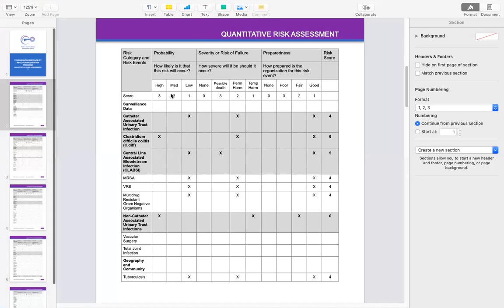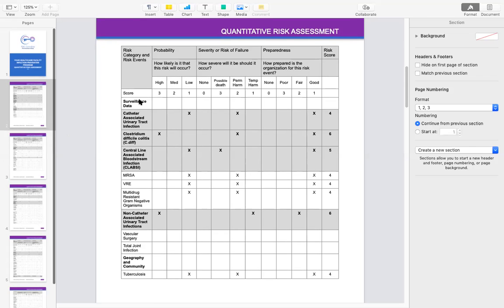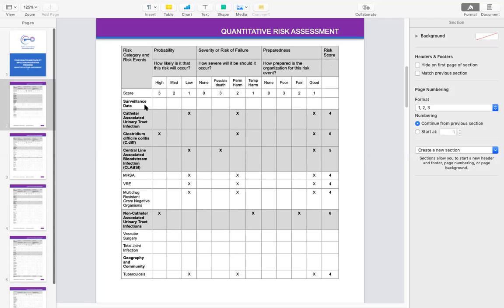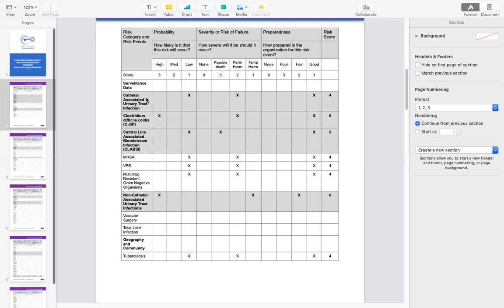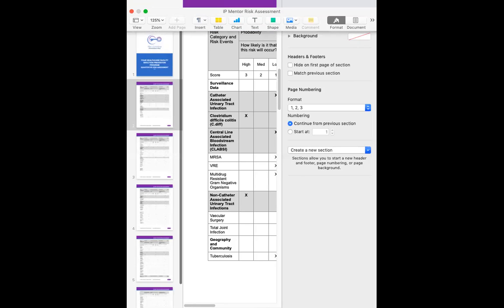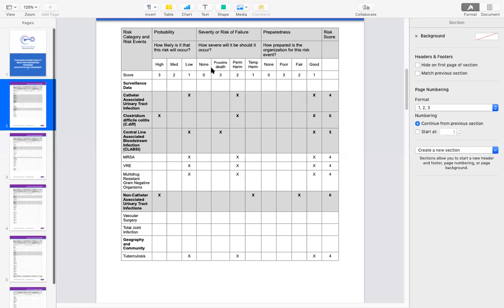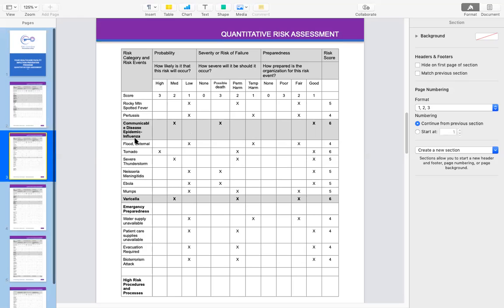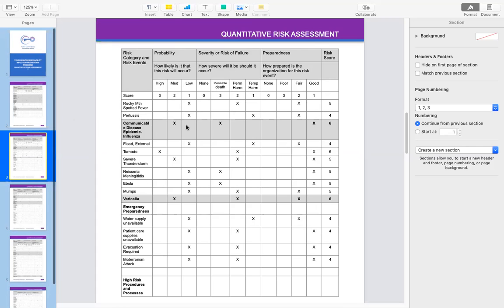Risk Assessment Updates Video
This video describes how to update your Risk Assessment for COVID-19 and other infections.